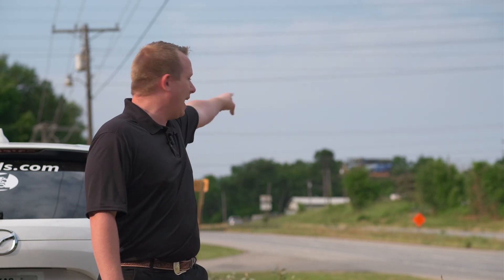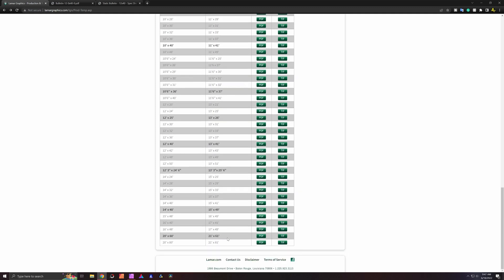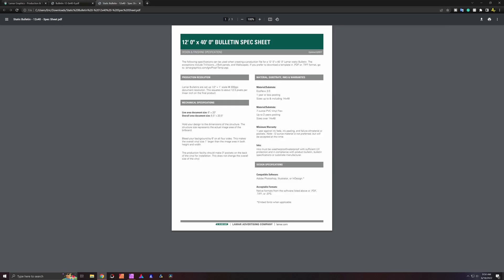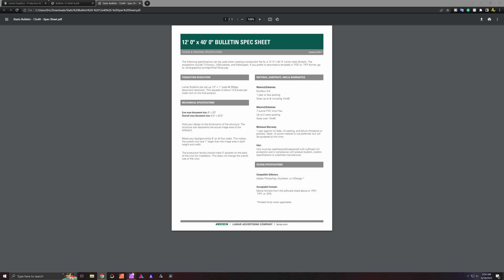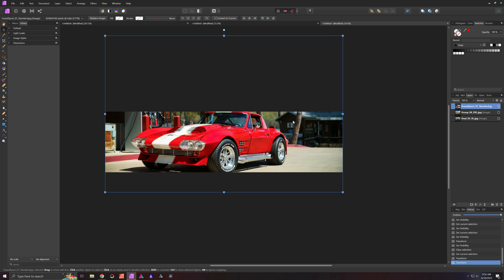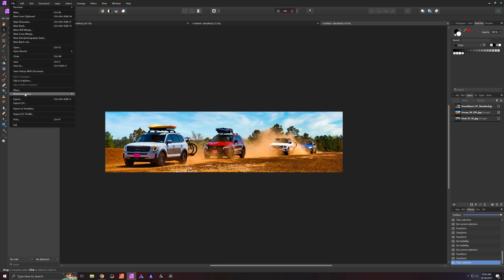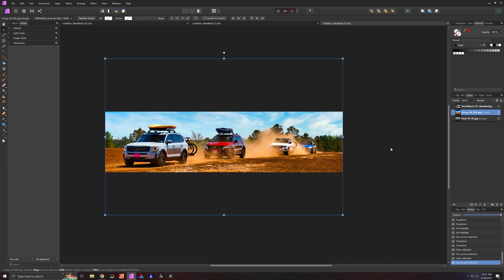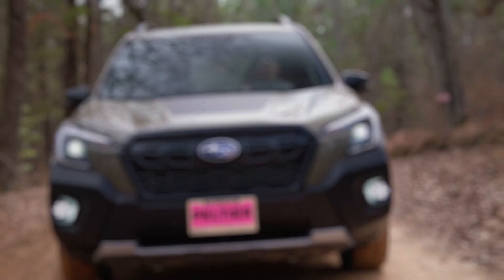Is 50 Megapixels Enough for Billboards?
How many megapixels do you ACTUALLY need for billboards according to the manufacturer's specifications & calculating in cropping?

The answer is between 1.1mp & 42mp WITHOUT factoring in cropping!!!
What a HUGE range depending on the project!

My Camera - FujiFilm X-T4